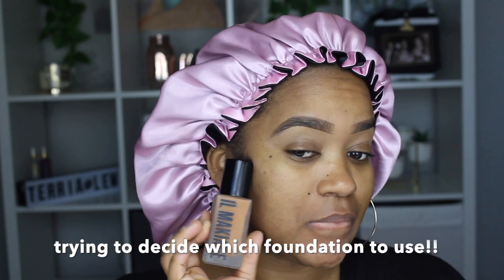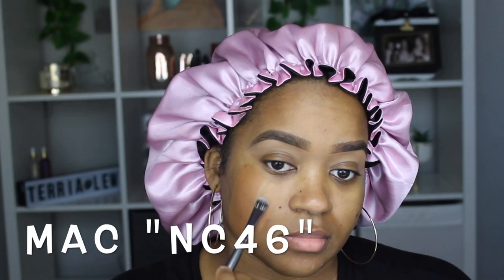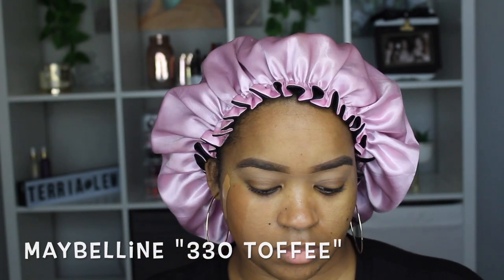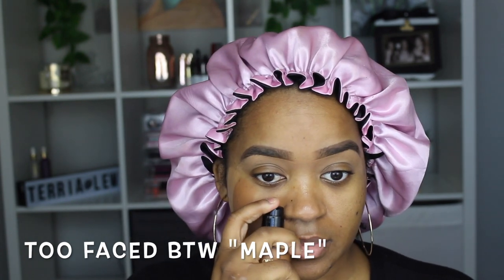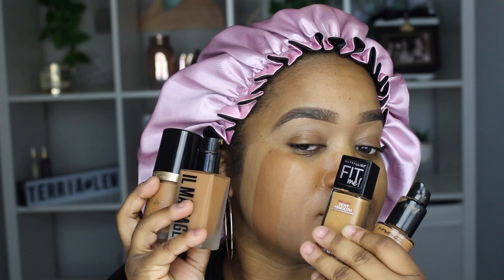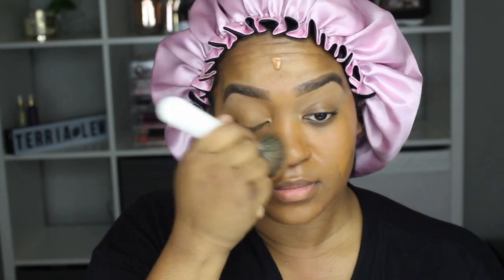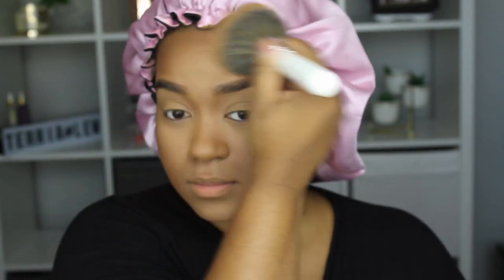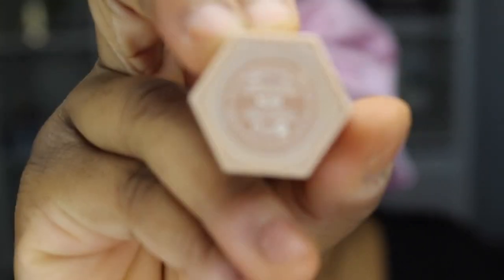Let's Compare Shades | Winner? Perfect Match Is....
Hey guys Thanks for your continued support. Get this video up to 100 likes and i will start a Foundation try-on video each week.

Makeup Used:

Brow:
Toofaced BTW concealer "Sand" @AnastasiaBeverlyHills brow pomade

Foundation:
Ilmakiage "170" ( the shade I went with in the video)
MAC "NC46"
Maybelline "330 Toffee"
TooFaced BTW "Maple"

Face:
 Toofaced hangover primer spray
Ilmakiage Foundation "170"
TooFaced btw "Sand"
Beauty Sponge Sonia Kashuk

Elf Concealer "
Tarte Shape Tape Concealer "Sand"
Fenty "Truffle" match Stick
Nose Blender Brush by Morphe "M173"
Too faced BTW  Concealer "Beige"
MAC Select Sheer Powder NC45
Maybelline Powder
Morphe Setting Powder
Maybelline Blush
Fenty Rum Highlighter match Stick

Eye:
Morphe eyeshadow Palette (Shades on bottom row)
Jaclyn Hill Palette
Fenty Killowatt afternoon snack & MoHunny
Lips Colour pop Bff4 liner + MAC Teddy Velvet + Colour Lip Gloss "
Lilly Lashes

Fit IG @lewis_fit_
Family YT Channel LewisFamEats